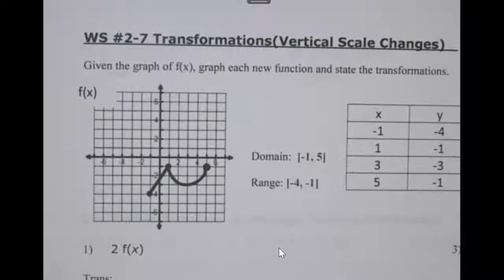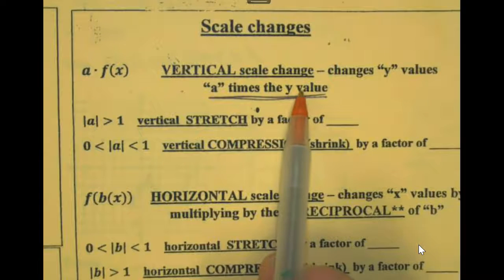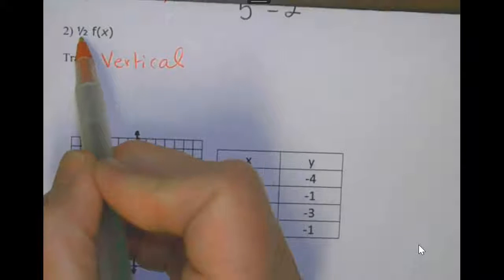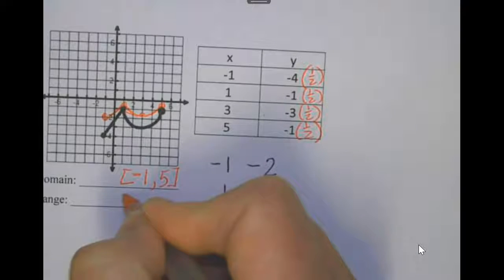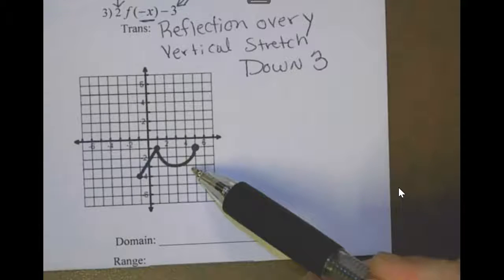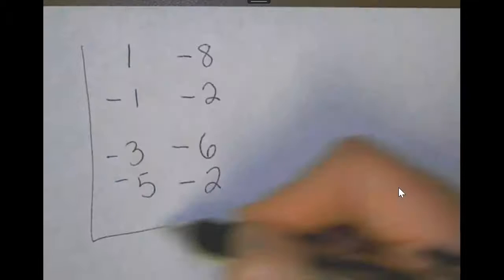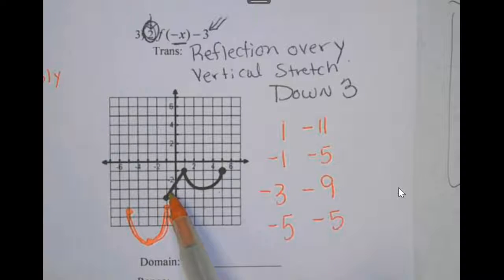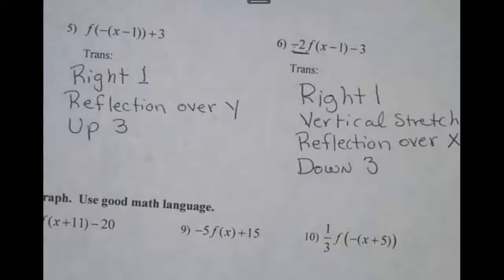WS 2-7 scale changes